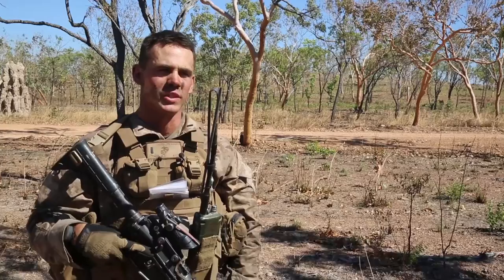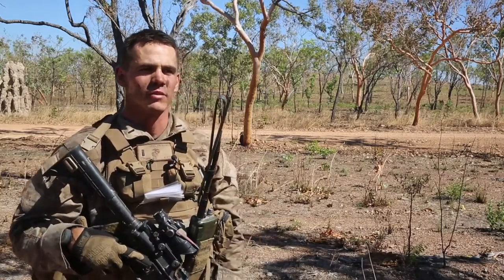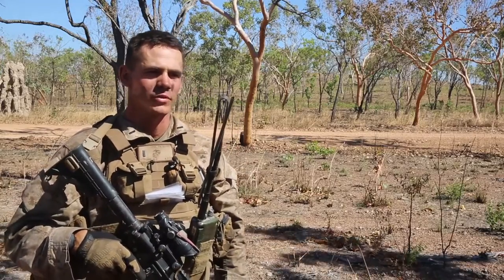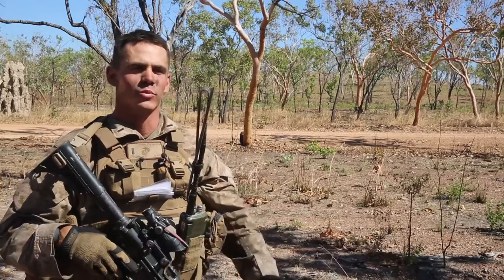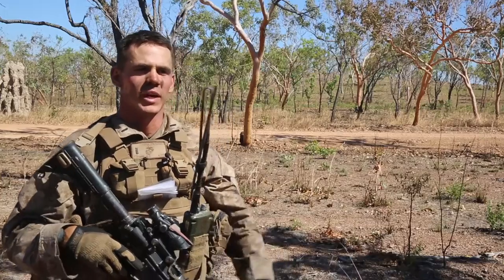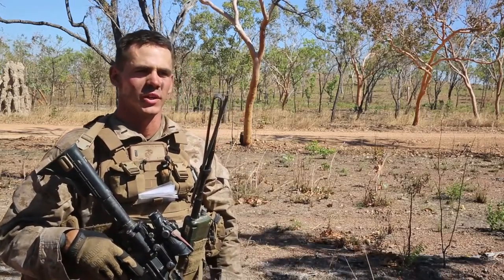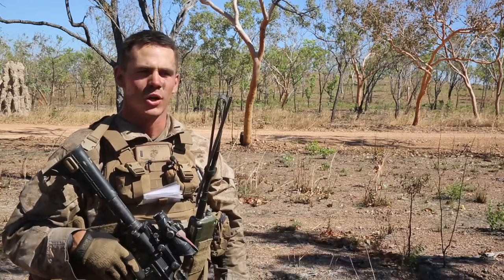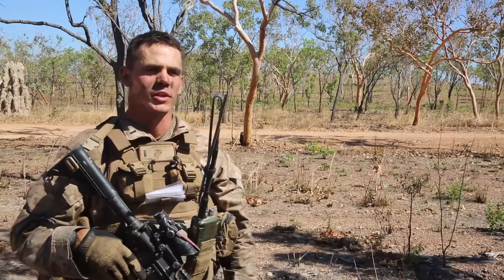Charlie Company Leads Field Exercise at Mount Bundey (Interview)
1st Lt. Michael Bucher, 3rd platoon commander with Charlie Company, 1st Battalion, 5th Marine Regiment, Marine Rotational Force - Darwin, talks about the roles of his Marines during a Charlie Company field exercise, here, at the end of June, 2014. The rotational deployment in Darwin enables Marines to more effectively train, exercise, and operate with partners, enhances regional security and builds capacity to respond more rapidly to natural disasters and crises throughout the region.

Video by Cpl. Scott Reel | Marine Rotational Force Darwin